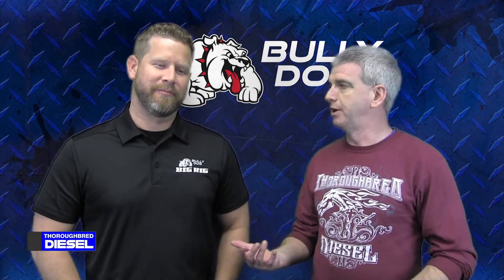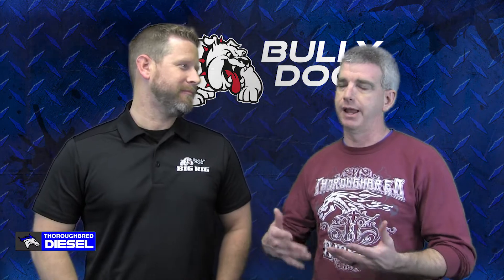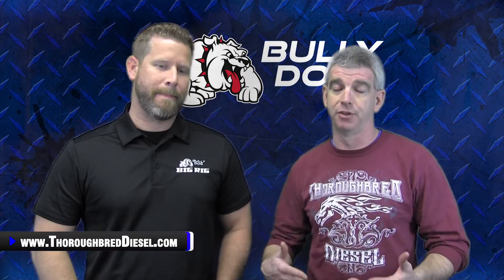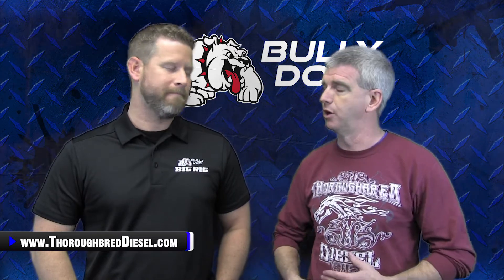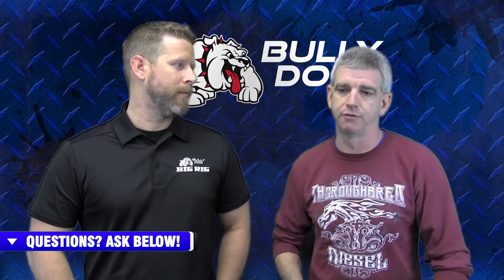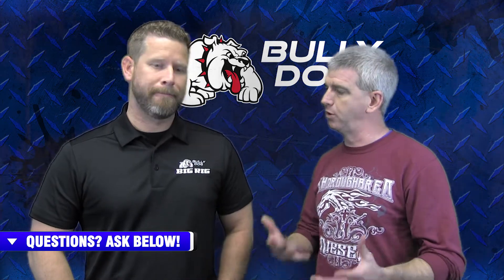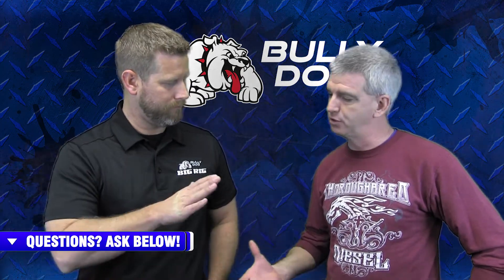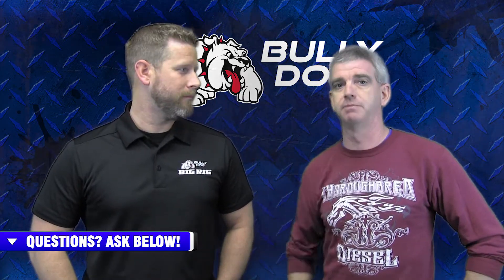Bully Dog Big Rig Product Line | New Turbos & Tuning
In 2006, Bully Dog launched their first aftermarket product for heavy duty semi-trucks/articulated trucks. More than just raw horsepower, Bully Dog's goal from the beginning in the heavy-duty market was to calibrate engines to run more efficiently, and in turn, produce measurable improvements in fuel economy. With intimate knowledge of the heavy duty lifestyle, Bully Dog understands just how essential mitigating rising fuel costs is to each and every operator's livelihood. Bully Dog's passion for excellence is making Bully Dog Big Rig is now a full-fledged heavy duty outfitter market leader in the heavy-duty market. With a wide variety of turbochargers, intake & exhaust manifolds, accessories, and the industry's most highly-advanced tuners, big rig owners across the globe can become better equipped to maximize performance and efficiency on the route ahead.

Watch us show why Bully Dog Big Rig product line could be right for you.

Chapters
0:00 Bully Dog Big Rig
0:57 Tuning
3:05 Monitoring